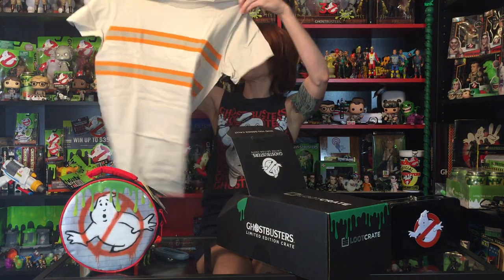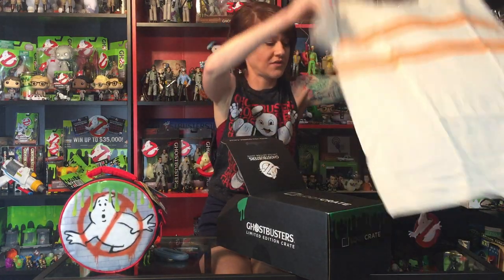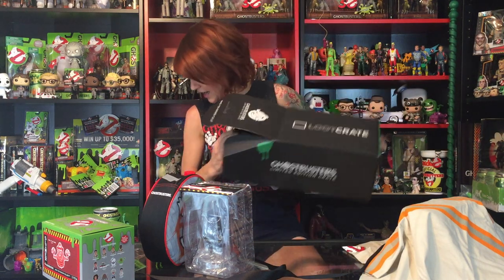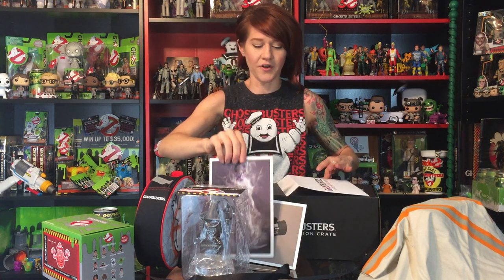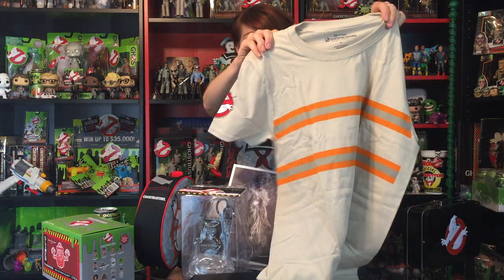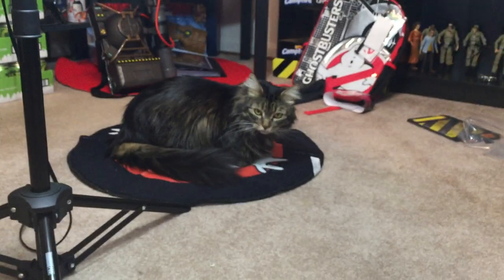Yes Have Some Ghostbusters 2016 Loot Crate Limited Edition unboxing w/ Abigail Gardner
Join @Splash_Mommy, Abigail Gardner, as she reveals what's inside the new Ghostbusters 2016 Limited Edition Loot Crate